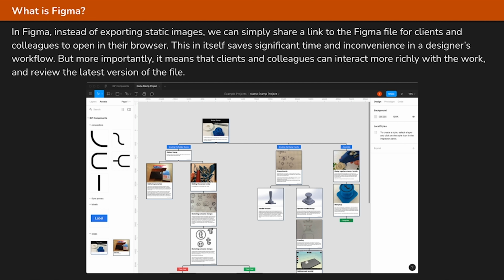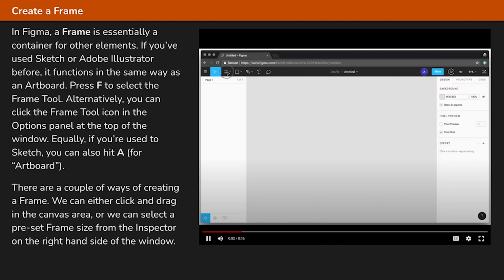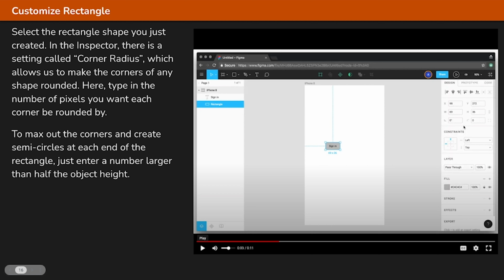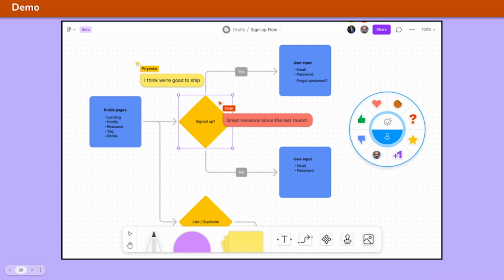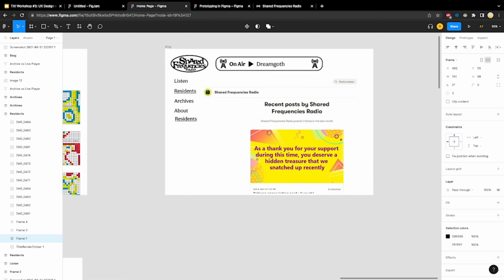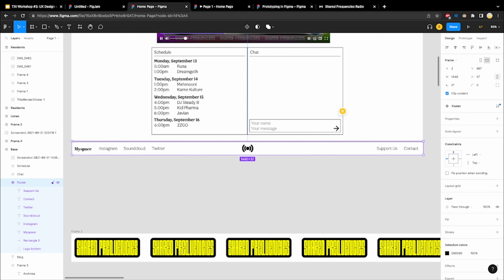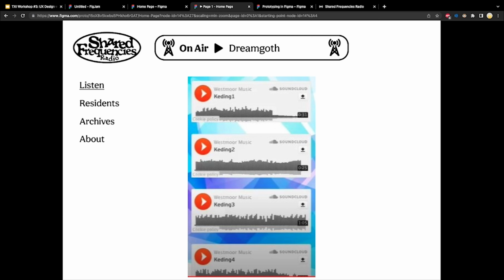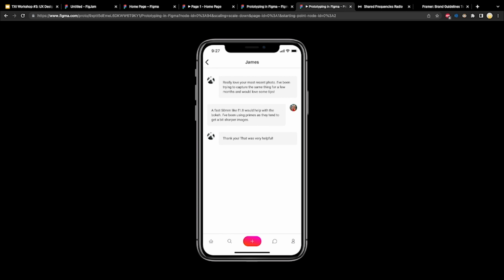Texas Immersive Institute's Workshop: Learning about Figma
Texas Immersive Institute (TXI) is a program within the Moody College of Communication at the University of Texas at Austin designed to help students create immersive experiences that are intimate, interactive and experiential to engage audiences and build brands. TXI’s goal is to imagine the unknown into existence through the practice of immersion. Through its coursework, interactive events and technology-rich lab, TXI ensures its community will live at the intersection of culture and commerce such that consumers can engage through a blend of physical, digital and voice environments with ease.

From Figma: "Figma is where teams design together. Bring ideas to life in a design, wireframe, or prototype. Partner with teammates from content creation to design implementation. Get better feedback from your stakeholders. Figma gets everyone on the same page—literally. Figma's mission is to make design accessible to everyone. "